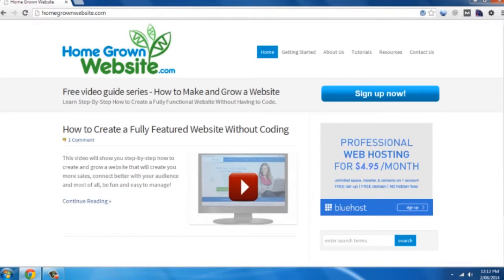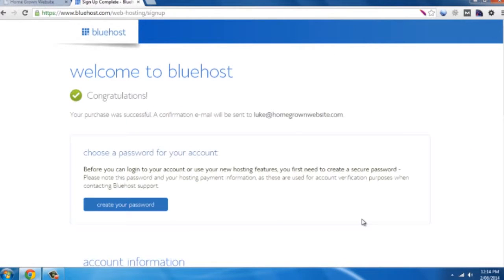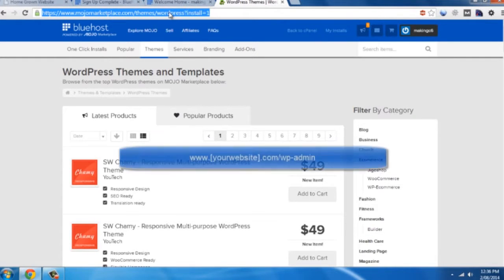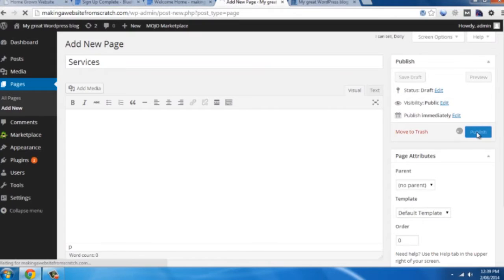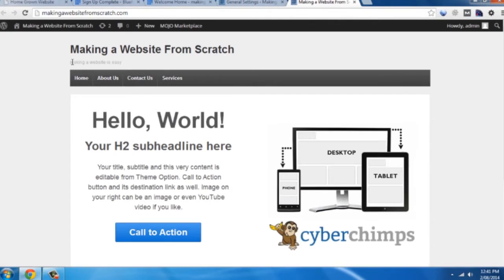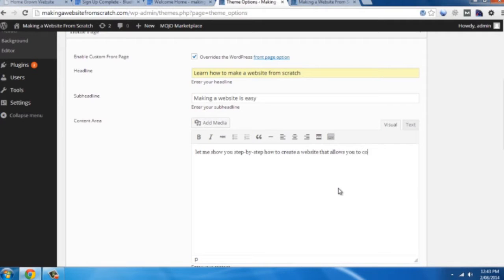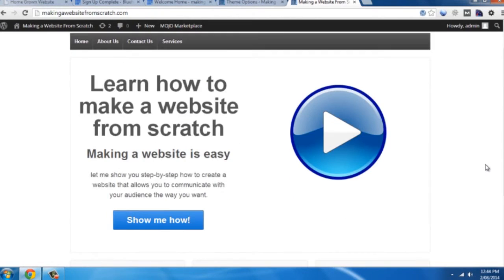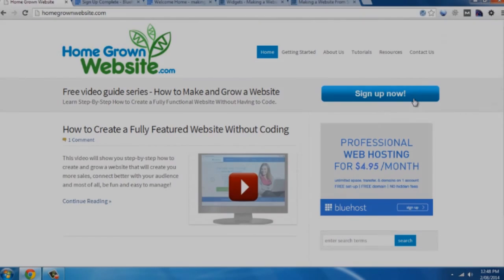How to Create A Free Website - with Free domain + hosting - with - wordpress website developer